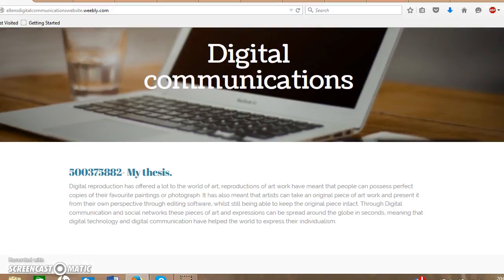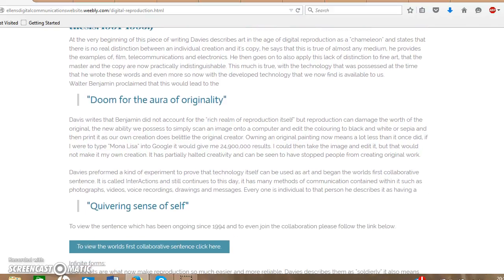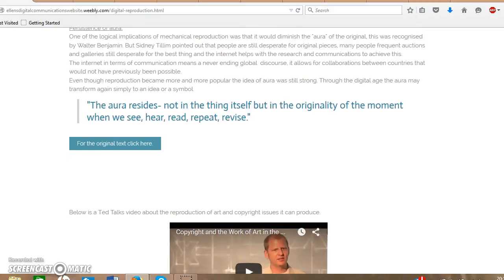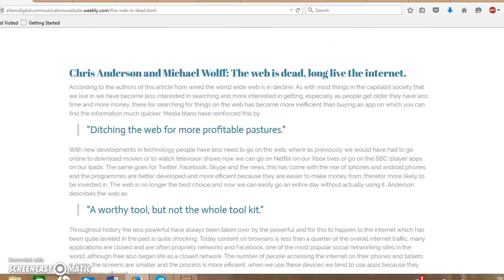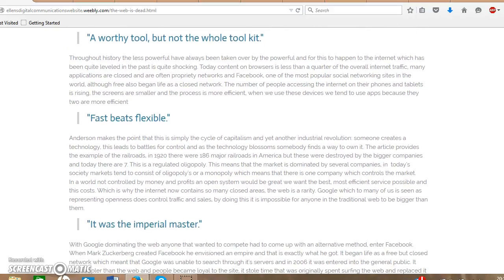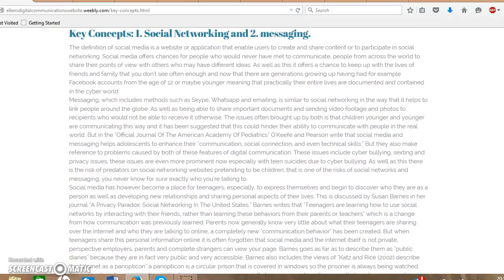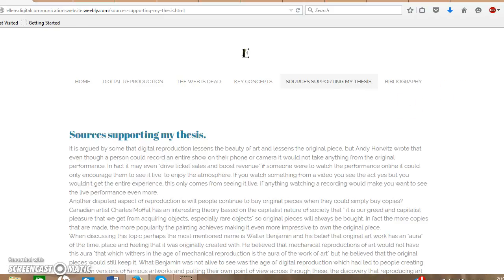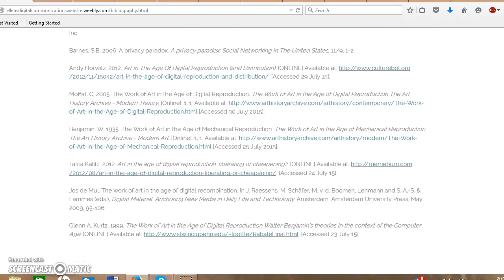digital communications website